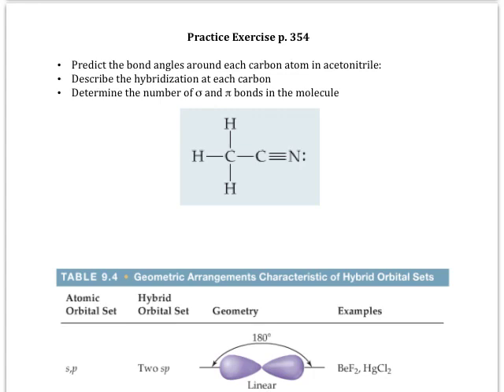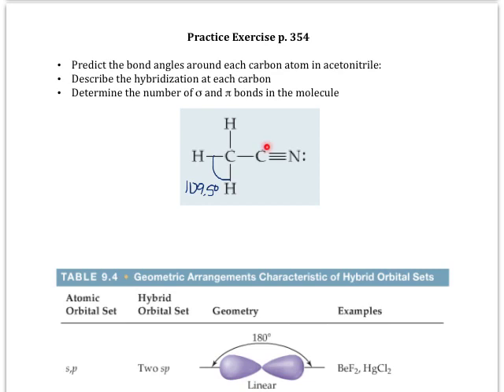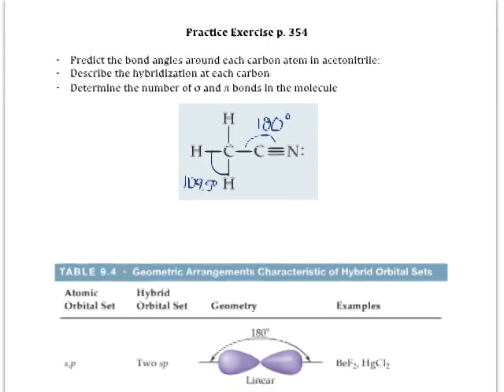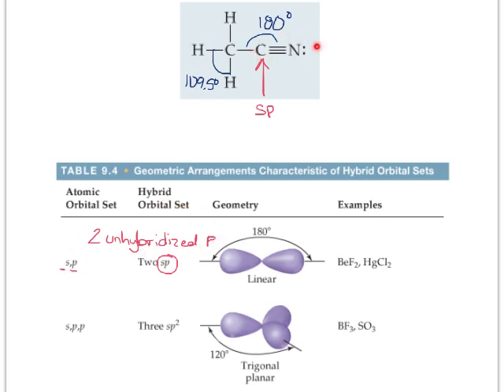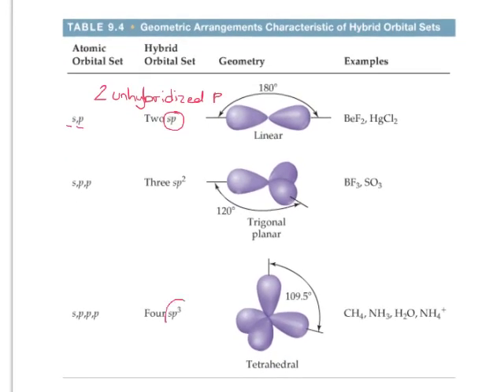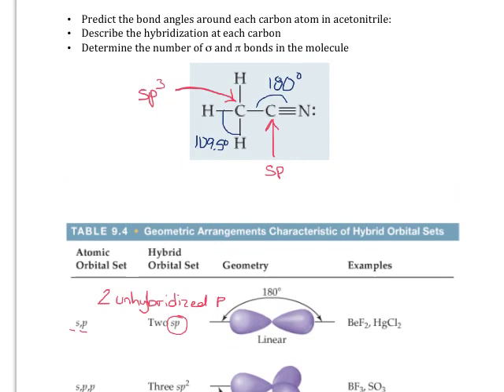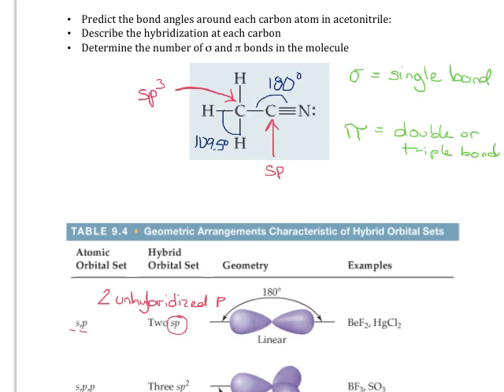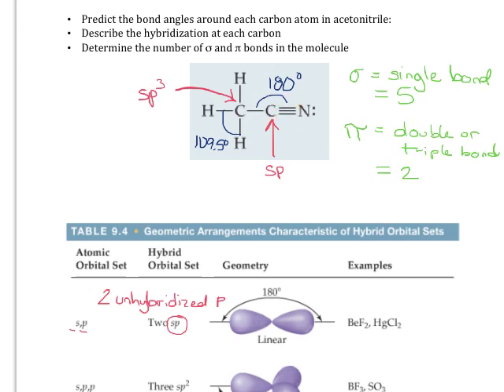Practice Exercise p 354 Sigma and Pi Bonds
Use the Lewis structure of acetonitrile to determine bond angles, hybridization, and the number of sigma and pi bonds present.